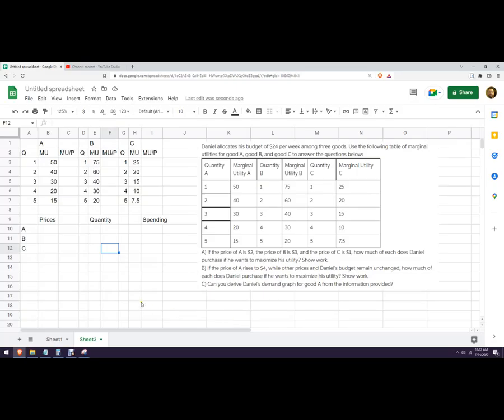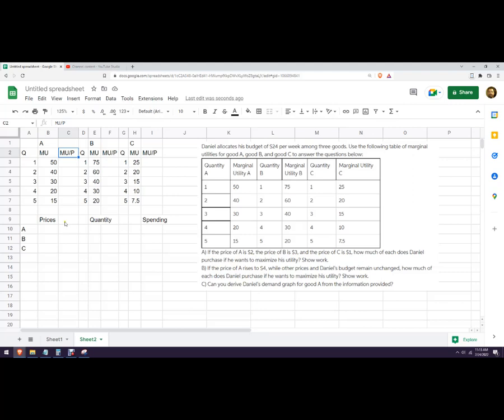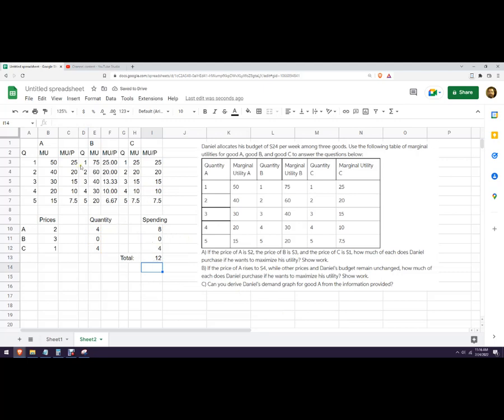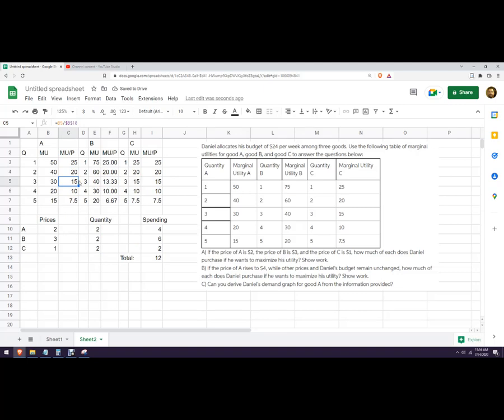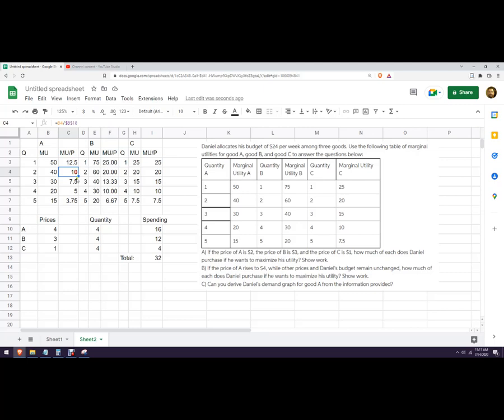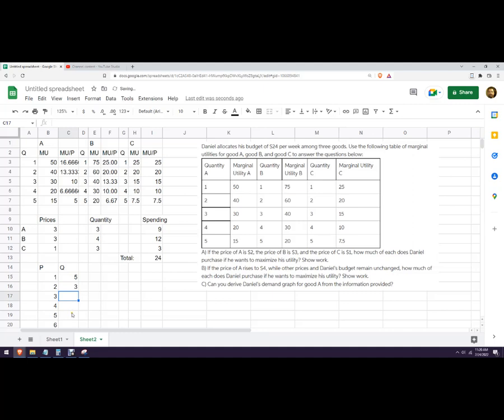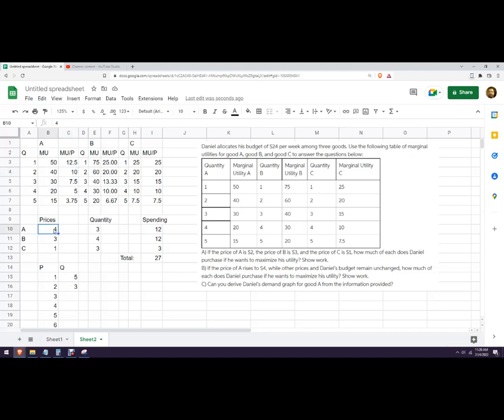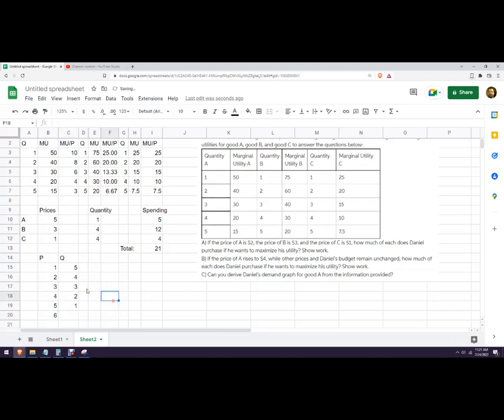How to find utility maximizing quantity with 3 goods instead of 2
Using Google Sheets spreadsheet to find utility maximizing bundle based on marginal utility from goods A, B and C.

Problem text:
Daniel allocates his budget of $24 per week among three goods. Use the following table of marginal utilities for good A, good B, and good C to answer the questions below:

A) If the price of A is $2, the price of B is $3, and the price of C is $1, how much of each does Daniel purchase if he wants to maximize his utility? Show work.

B) If the price of A rises to $4, while other prices and Daniel’s budget remain unchanged, how much of each does Daniel purchase if he wants to maximize his utility? Show work.

C) Can you derive Daniel’s demand graph for good A from the information provided?